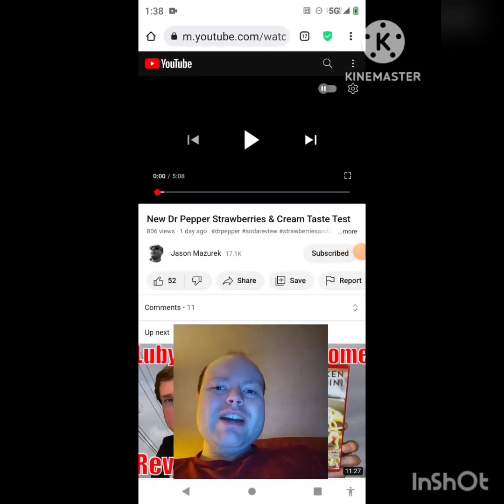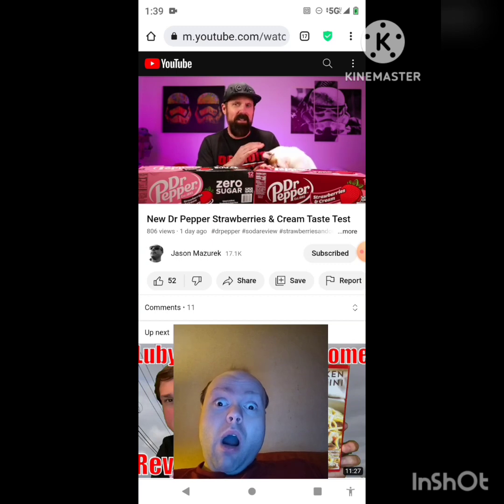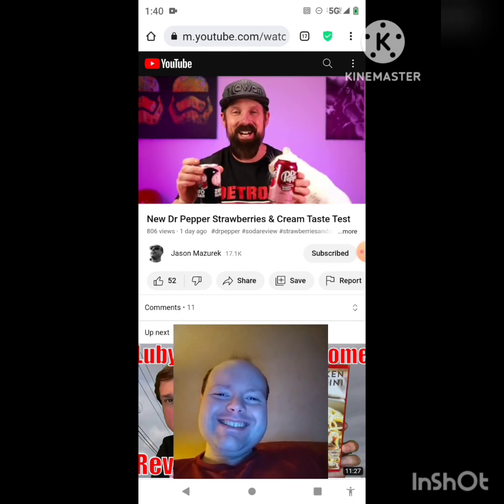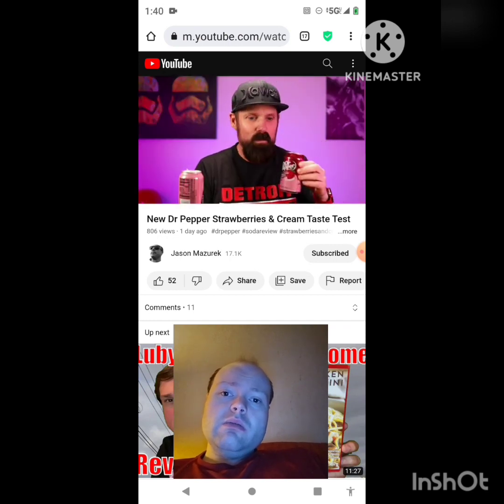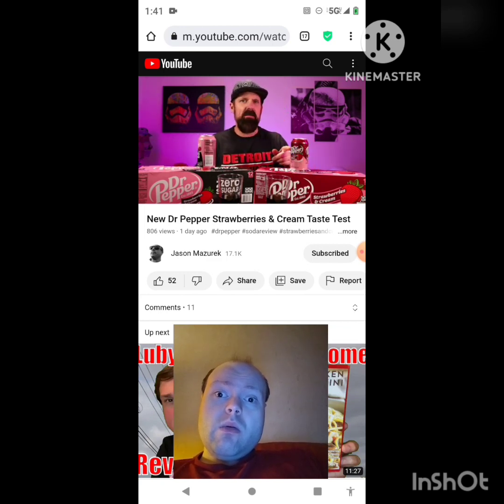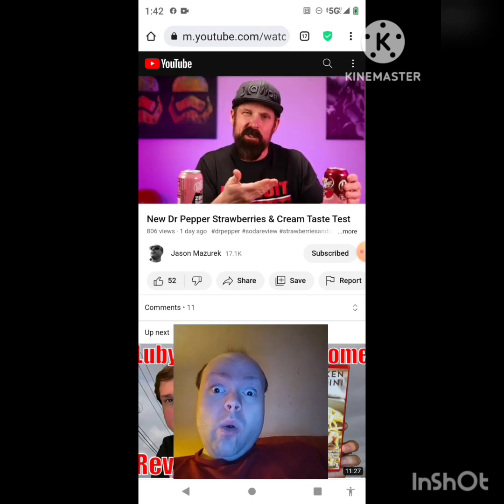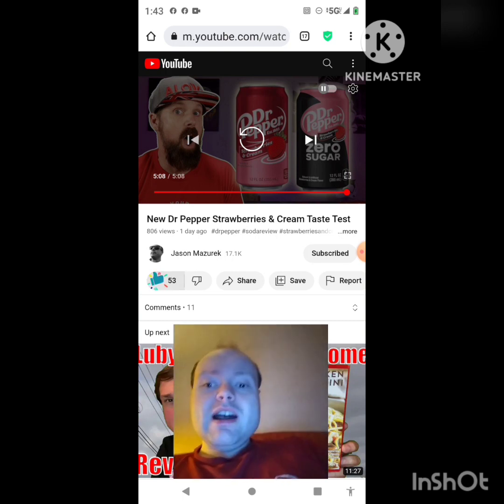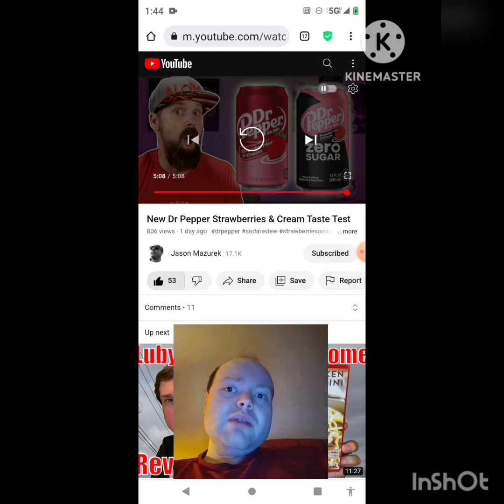Reaction to New Dr Pepper Strawberries & Cream Taste Test